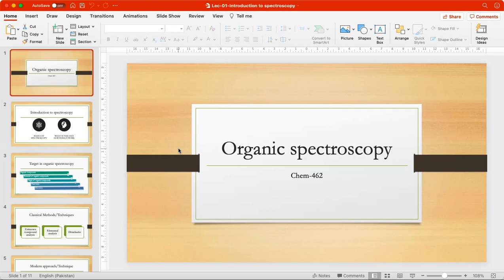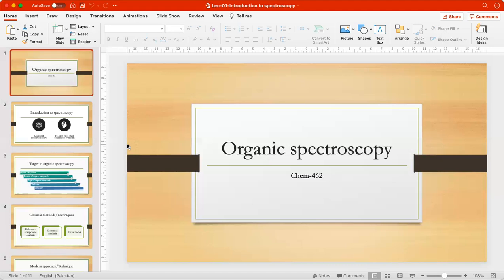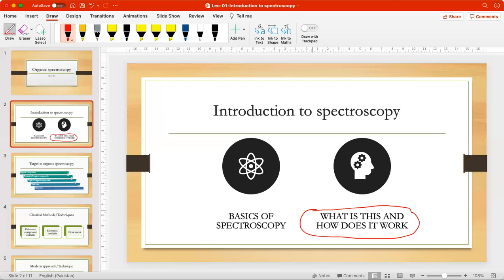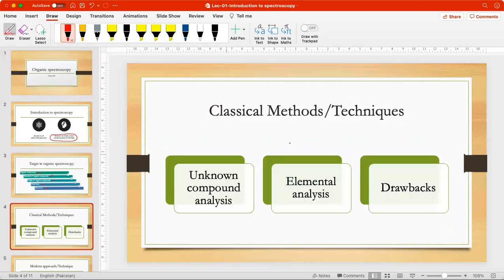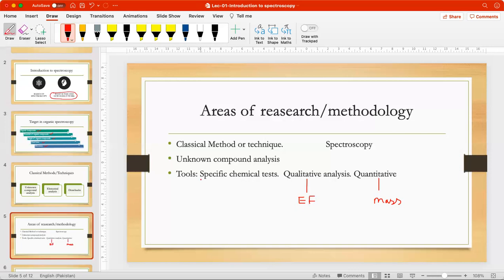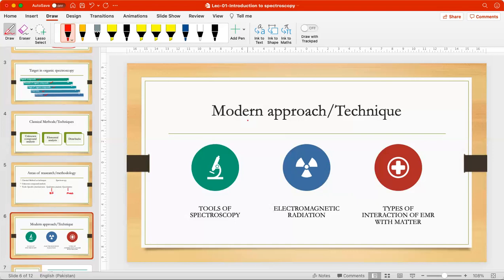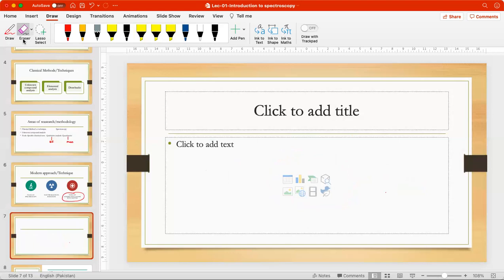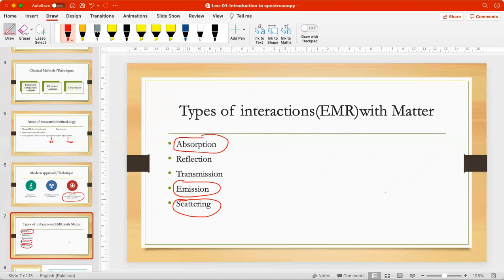Intro to Spectroscopy | Dr Seemal Jelani Ref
Published | 10 March